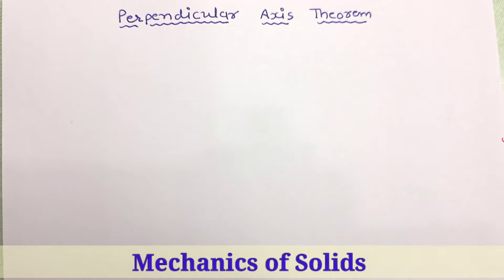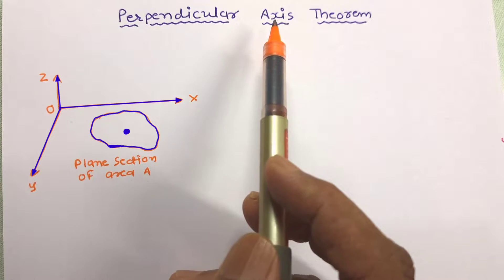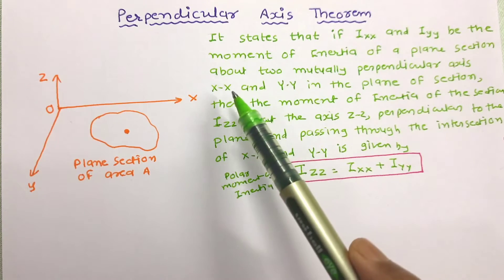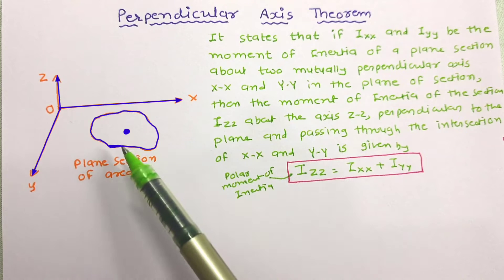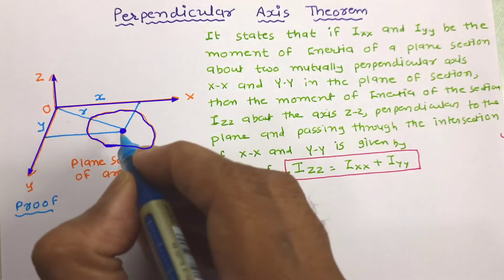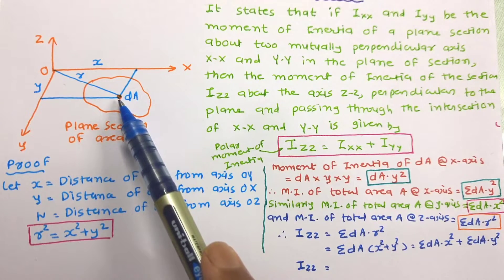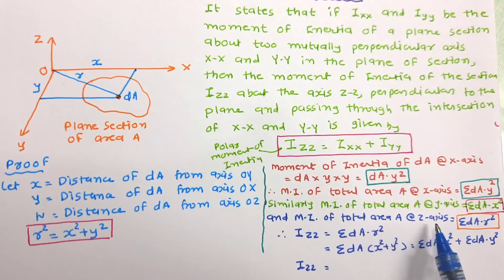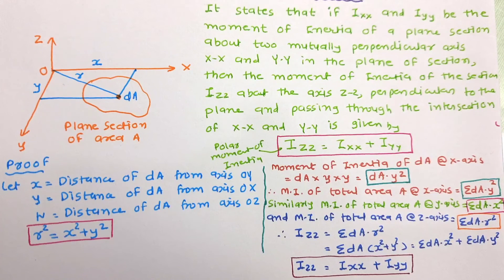Perpendicular Axis Theorem | Mechanics of Solid / Engineering Mechanics | Engineering Funda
Perpendicular Axis Theorem is explained in context with the Mechanics of Solids with the following timestamps:

0:00 – Mechanics of Solid Lecture Series
0:09 – Outlines on the Session
1:27 – Statement of Perpendicular Axis Theorem
3:25 – Proof of Perpendicular Axis Theorem

Following points are covered in this video:
1. Statement of Perpendicular Axis Theorem
2. Proof of Perpendicular Axis Theorem